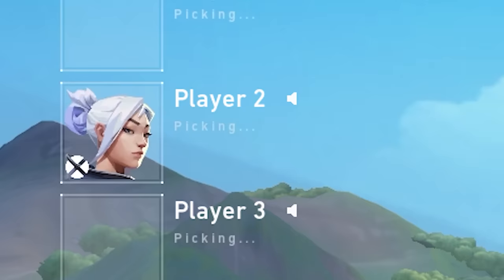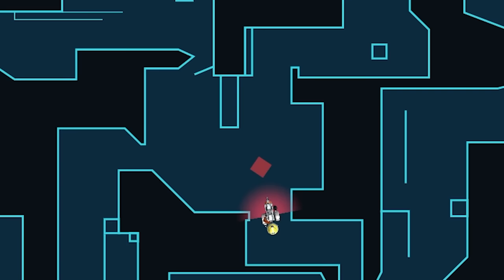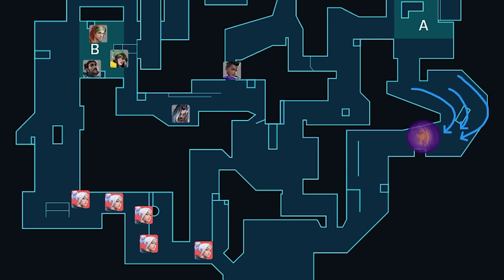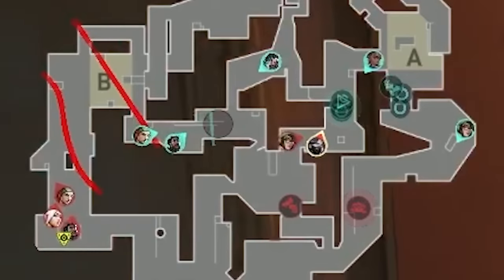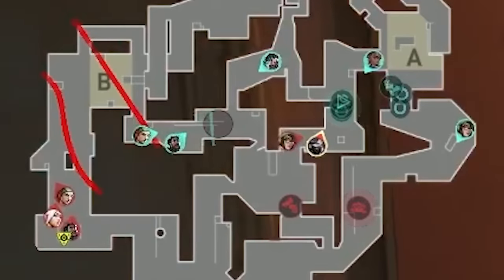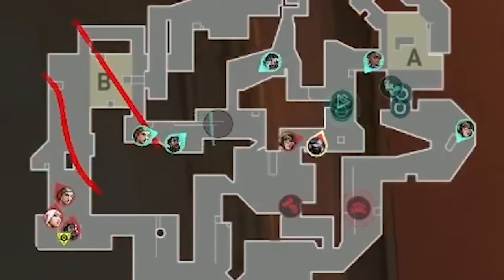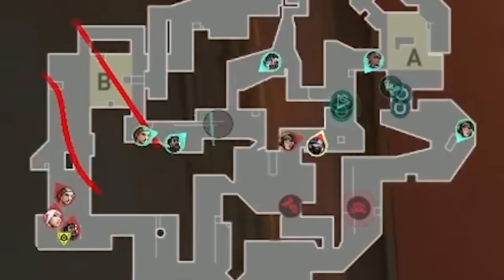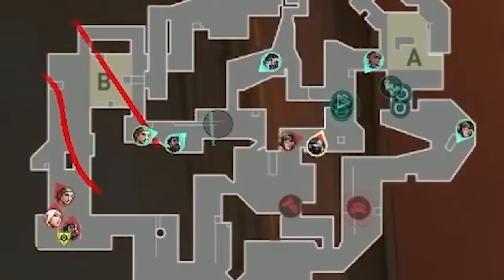How Loud 13-0'd EG (while making history)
to take your gameplay to the next level.

Today, we're going to break down how Loud 13-0'D EG on Pearl.

TIMESTAMPS:

00:00 - Intro
00:24 - Sponsor
01:21 - Killjoy Entry
05:08 - Murder Squad
07:05 - In Enemy Spawn
10:01 - Greed
12:42 - The Twist
16:06 - Mid Lurks
18:02 - Zero Map Control
20:17 - Out of Ideas
21:08 - Counter Strat
24:45 - 1v1
27:38 - Anti-Flash
29:44 - Rematch
33:47 - The First